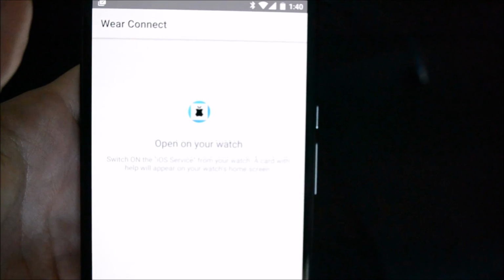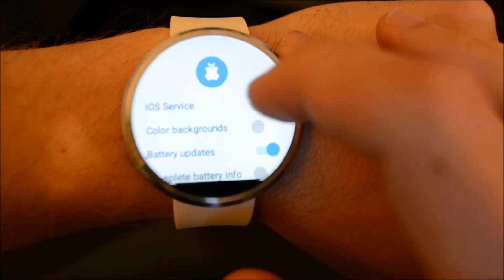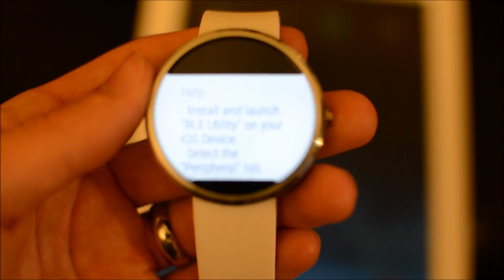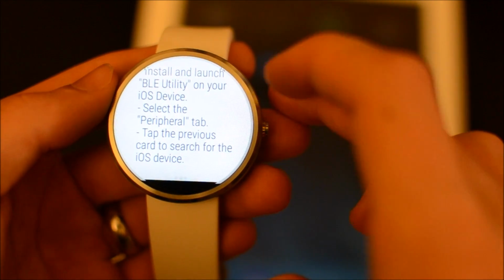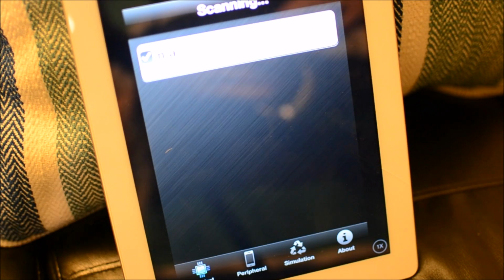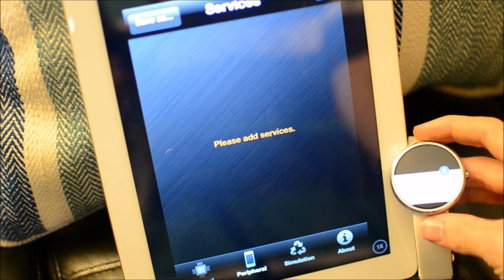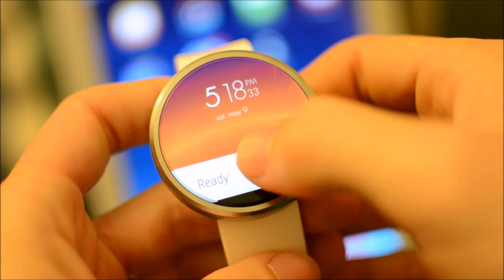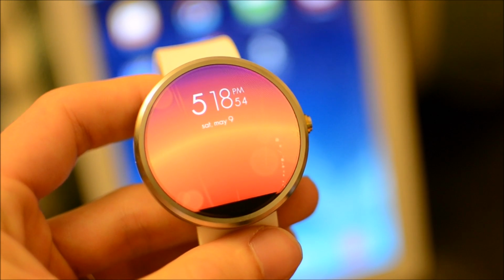How to Connect Moto 360 to iPhone, iPad, iOS, and Apple Devices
Today I show you how to connect your moto 360 to your iPhone 6, iPhone 5, iPhone 4, iPad 2, and other apple IOS devices.

This hack does not require you to jailbreak your iPhone or root your Android.

Its very easy, just follow the steps in the video or just read below:

1) Download "Wear Connect for iOS" from google play store
2) Open it on the watch and select iOS connection
3) Download BLE Utility from the APP store on your apple device (iPhone or iPad)
4)Choose peripherals, then it should connect after you put the pin number in.

Keep in mind this an unofficial method, so it is not going to work 100% of the time. Please don't go buying a moto 360 if you only have an iPhone or iPad.

I did this video to show it's possible, but I don't think I would consider buying a moto 360, if you only have an apple device. I'd wait until some type of official support is released.

HOWEVER, mostly everything should work, such as notifications, answering/declining calls, and the apps on the moto 360 itself should work without a problem. However, at this time, you cannot send messages from the moto 360 itself.

Just give it time, I made a video in December just throwing around the idea of this compatibility, and now it is here! We will see what happens in 6 more months. Wouldn't it be awesome if the new Moto 360 generation 2, came out as the first officially supported Android Wear device with iOS?

Ready to buy a Moto 360?

► Camera I use
► Lens I use
► Tripod I use
► Video Head I use
► Best Bag for Mavic Pro & DSLR